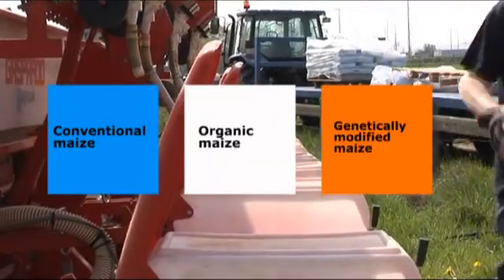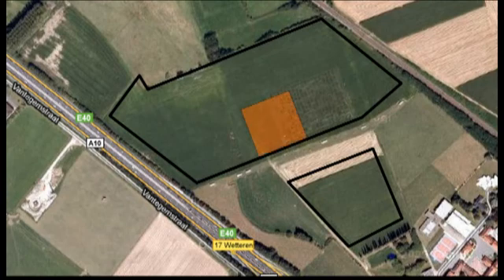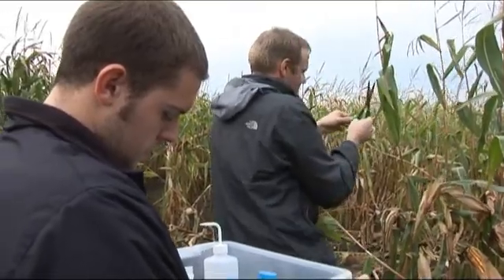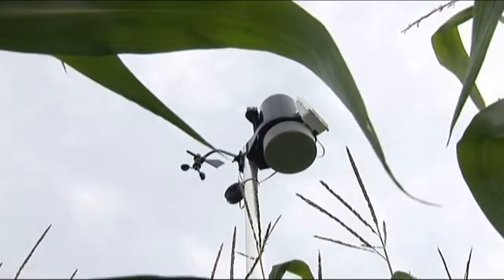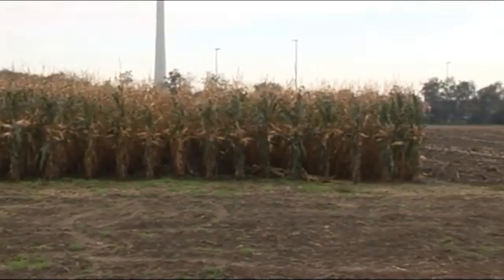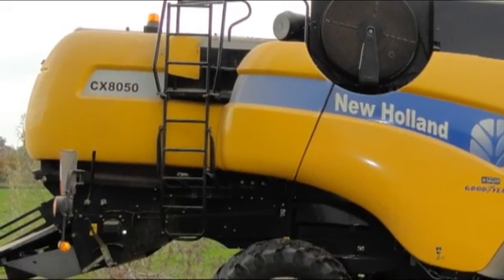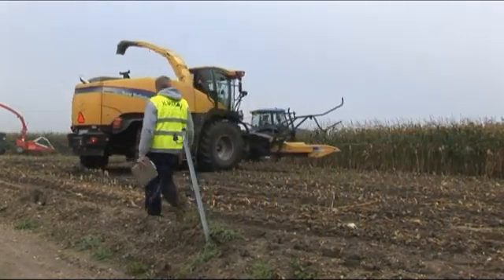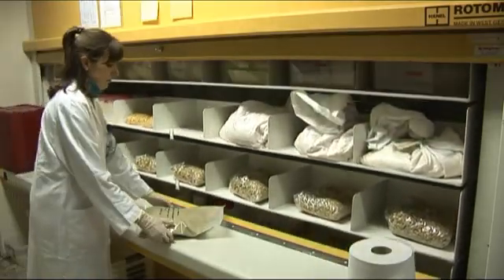GMO Maize : a practical coexistence experiment in Flanders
In 2010, the coexistence, or presence next to each other, of genetically modified and conventional maize was tested in a realistic practical situation in Wetteren by researchers of the Flanders Institute for Agricultural and Fisheries Research (ILVO).

European and Flemish legislators want farmers to be free to choose between conventional, organic or genetically modified crops. Legal regulations ensure that no economic damage is caused by mixing of the crops.
In 2010, Flanders published its decree on co-existence for genetically modified crops, as well as the first rules for specific crops, specifically for maize.

The decree includes administrative directives for implementation and prescribes an isolation distance of 50 metres. This means that with GMO maize, a 50-metre distance must be maintained from neighbouring maize fields.